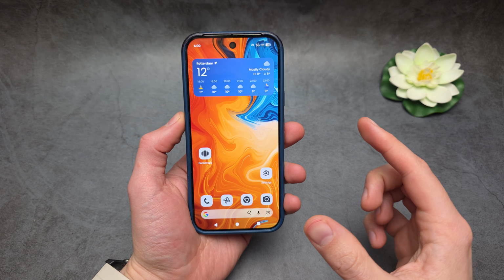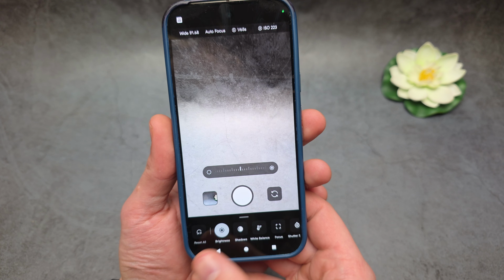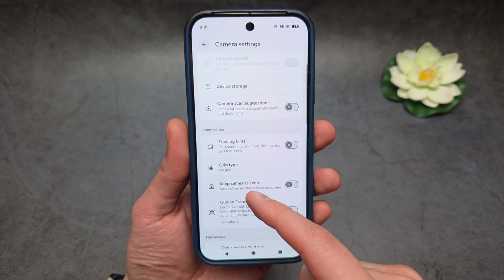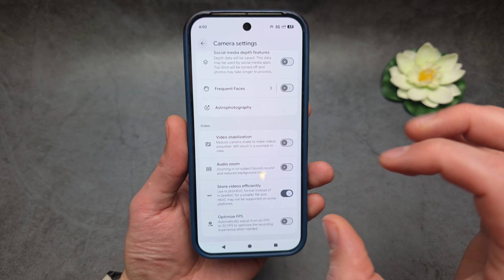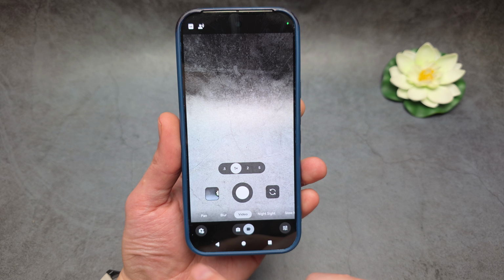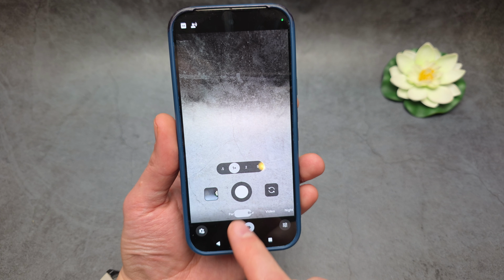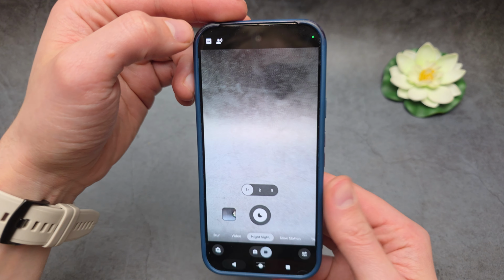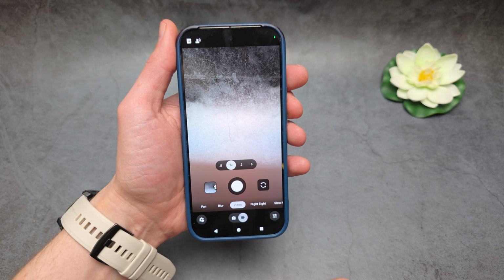ALL Camera Settings on Google Pixel 10 ,10a ,10 Pro ,10 Pro XL - How to Change & Full Overview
Complete guide to all camera settings on Google Pixel 10, 10a, 10 Pro, and 10 Pro XL. Learn how to change settings, explore features, and get the most out of your Pixel camera.

What you’ll learn in this video:
1 - Overview of all camera settings on Google Pixel 10 / 10a / 10 Pro / 10 Pro XL
2 - How to change photo, video, and selfie settings
3 - How to enable Night Sight, Astrophotography, and Motion Photos
4 - How to adjust resolution, frame rate, and video quality
5 - How to use advanced features like portrait mode, HDR, and stabilization
6 - How to fix camera issues and optimize settings for best results

This guide helps if you want to fully customize your Pixel camera, take better photos and videos, and understand all available camera options.